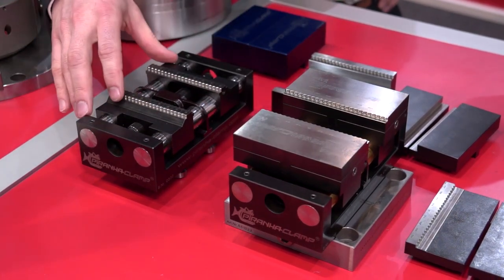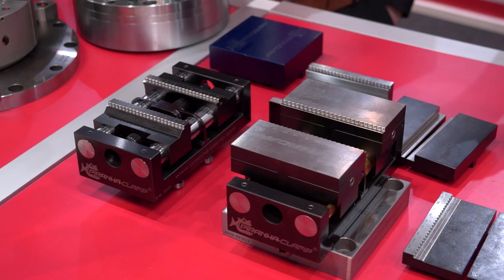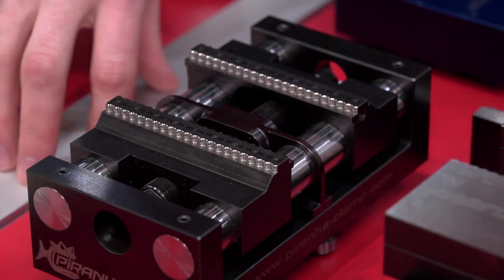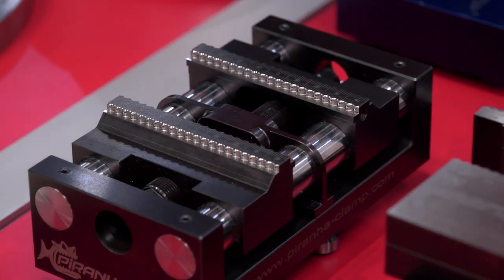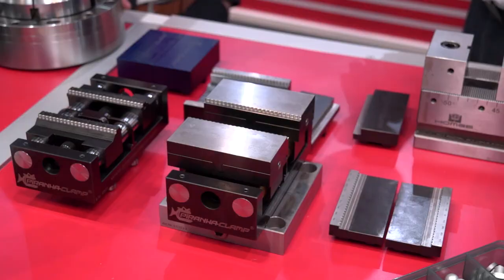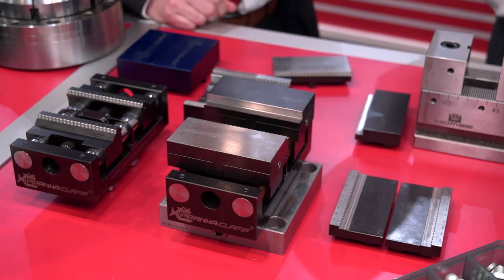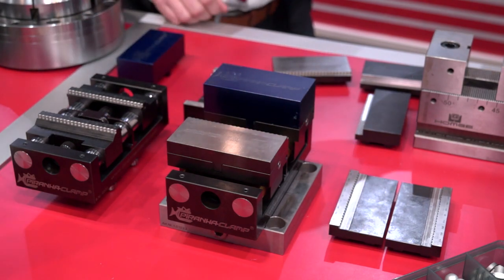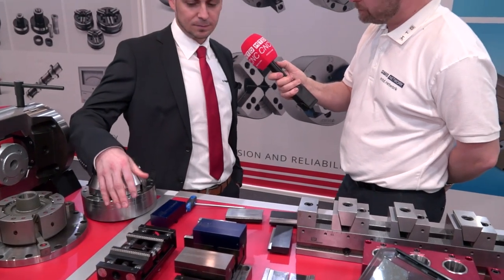Bite Like a Piranha!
Leader Chuck supply Piranha vices in the UK.

They offer immense power, they are easy to keep clear of swarf, and the billets don’t need pre-stamping.

And, with the Premium version the jaws can be changed in seconds!